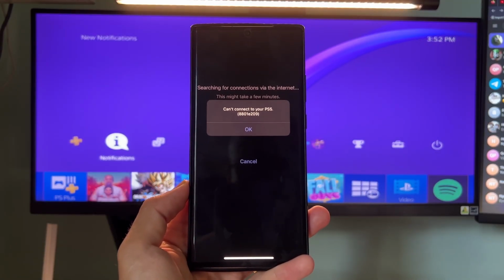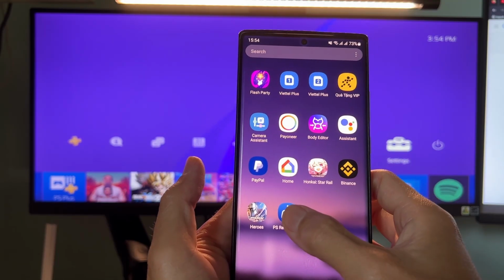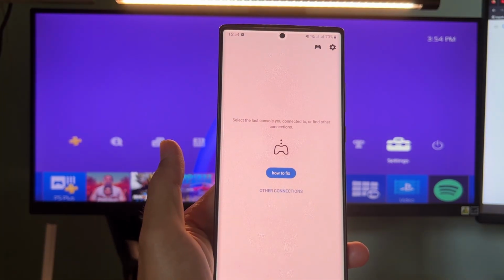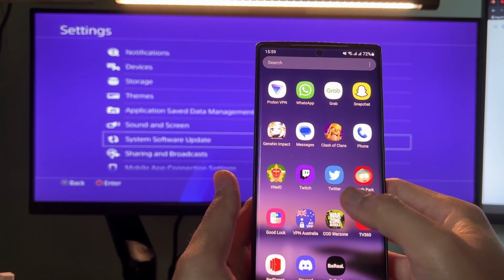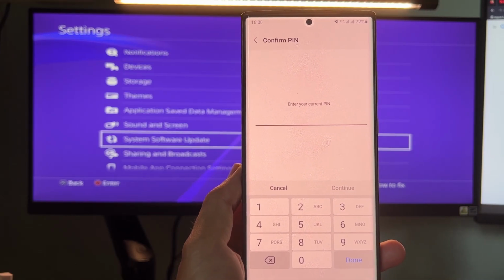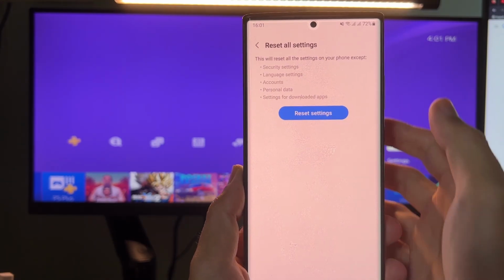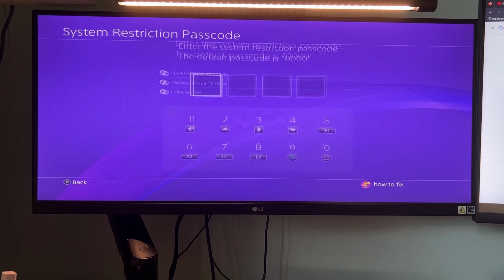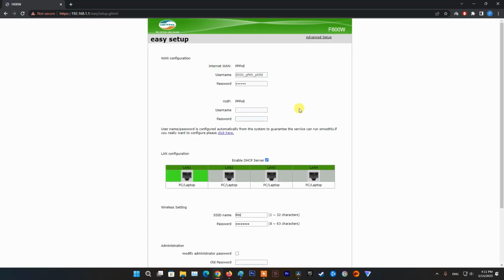Fix PS Remote Play can't connect to your PS4/PS5(8801e209) Something went wrong(8801330d) (8801330f)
With Remote Play, you can control your PlayStation® console remotely wherever you have a high-speed internet connection.
Using the PS Remote Play app, you can control your PlayStation®5 console or PlayStation®4 console from a device at a different location.
For example, you can use a computer in another room or a smartphone when you’re out to enjoy PS5™ and PS4™ games.

The port numbers that are used by Remote Play are 9295 (for TCP), and 9296 and 9297 (for UDP). If these ports are unavailable, it might be possible to use ports 9295 through 9304 (for TCP and UDP).